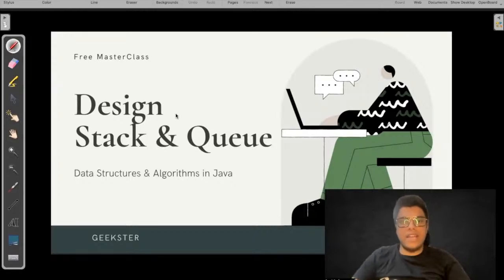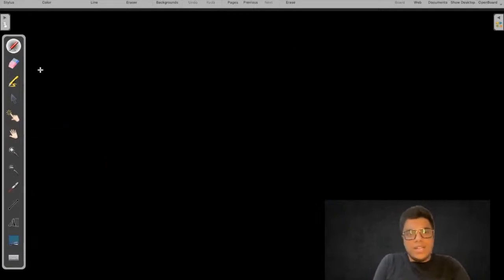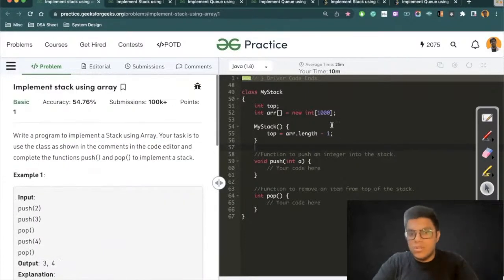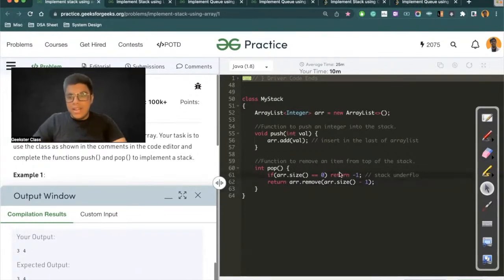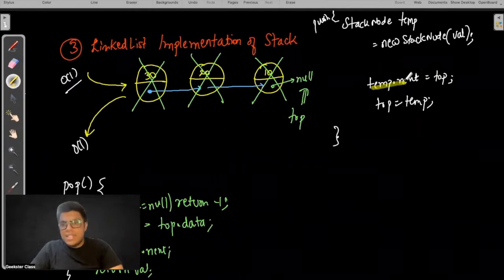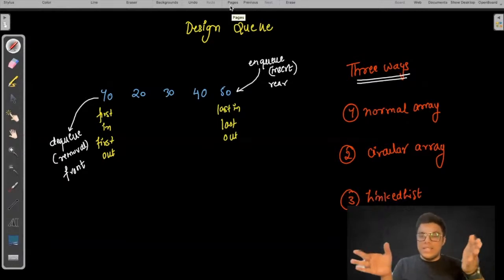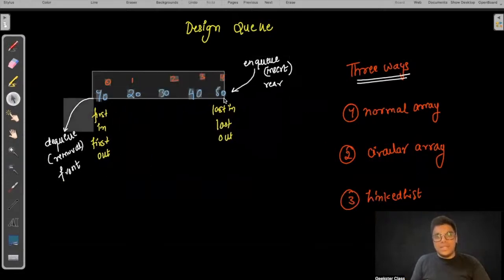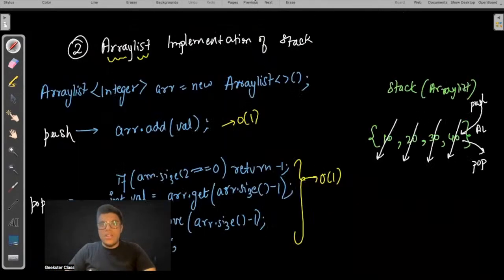How to Improve Data Structure and Algorithms | Coding Interview Tips | Webinar | Geekster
If you’re applying for a job at a product-based company, you know that your interviewers will be looking for more than just a good fit with their culture. They’ll be checking to see how well you can implement, improve, and optimize their existing data structures and algorithms.

In this free masterclass, you’ll learn the basics of data structures and algorithms so that you can ace any technical interviews of this kind.

Geekster's students are placed in big product-based companies like paypal shiprocket airtel oracle bosch and 400+ other companies as frontenddeveloper backenddeveloper sde javadeveloper and DSA Expert etc.